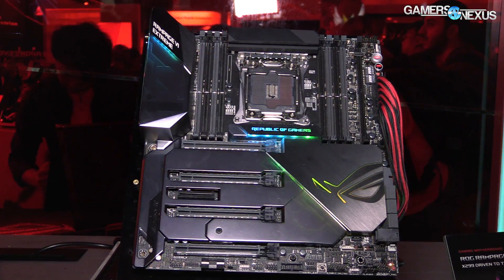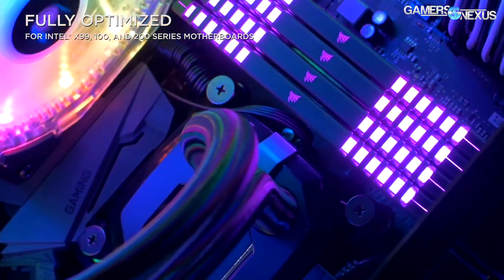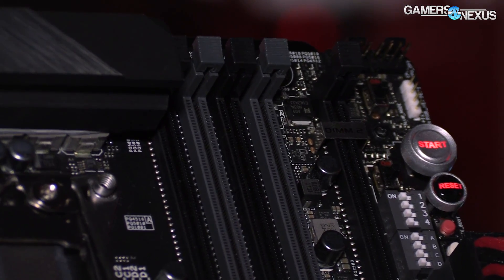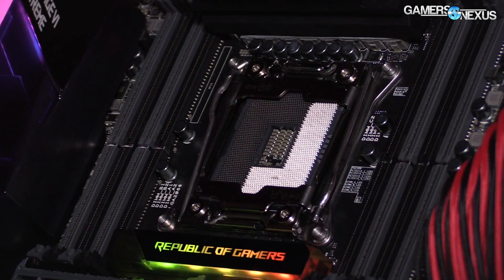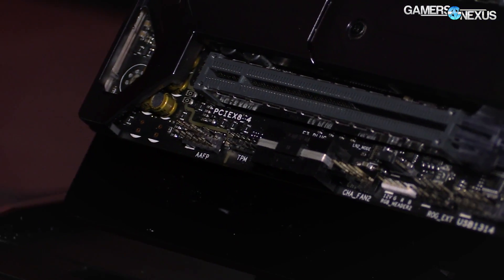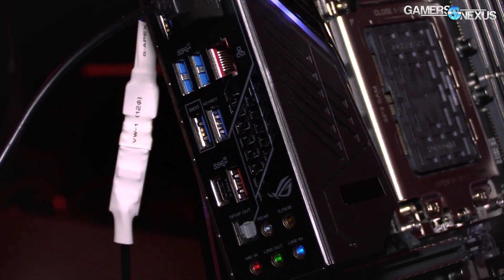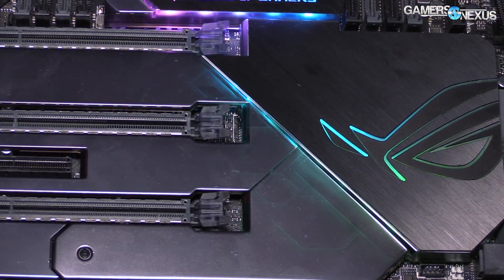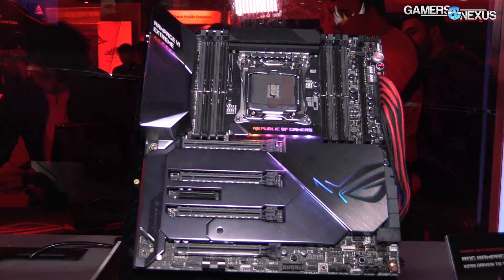ASUS X299 Rampage VI Extreme Motherboard | Computex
We look at the new ASUS X299 Rampage VI Extreme motherboard, built for Skylake X and Kaby Lake X. Other X299 boards in the article.